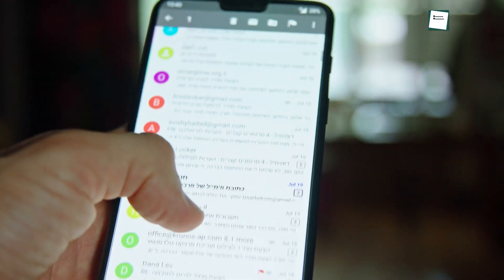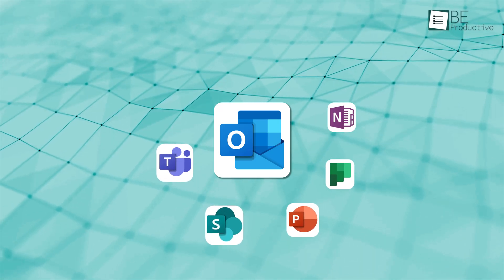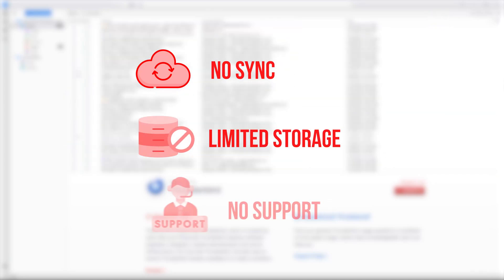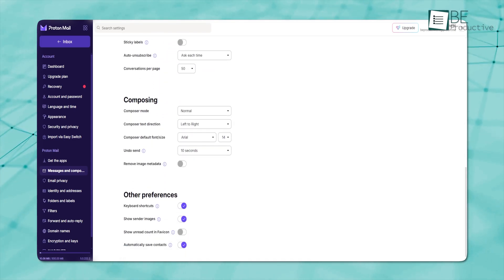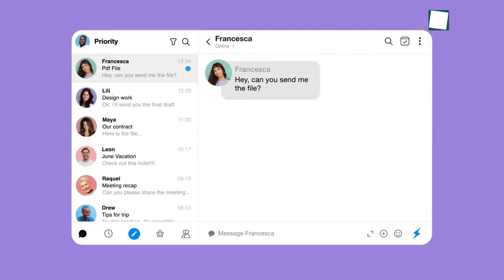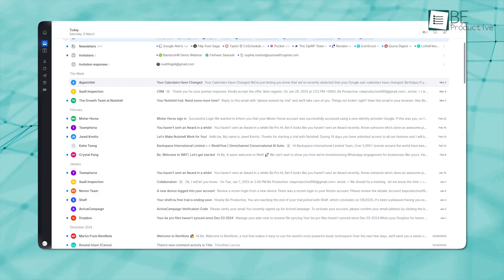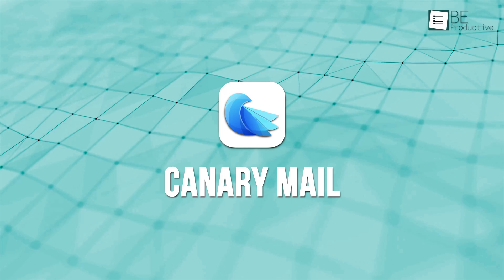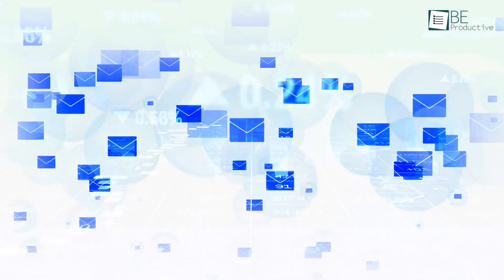7 Best Apple Mail Alternatives That You Must Try!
Apple Mail alternatives bring fresh features and improved customization. Though Apple Mail is great for macOS and iOS users. But other email apps also offer better organization, cross-platform support, and advanced privacy options. This video highlighted the seven best alternatives to Apple Mail for a more efficient email workflow.
Intro and Animation Credit:
10Studio: